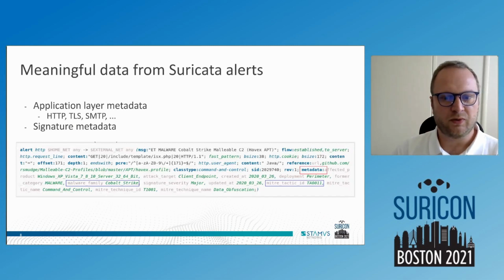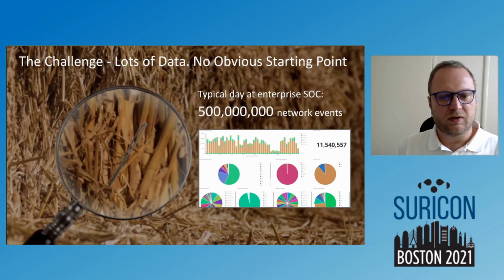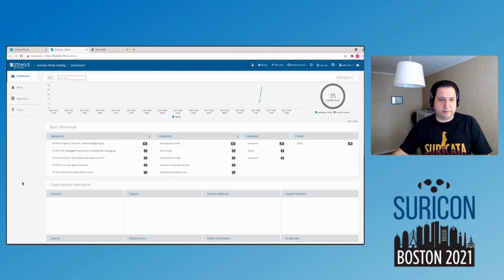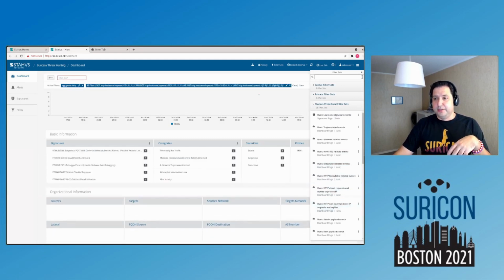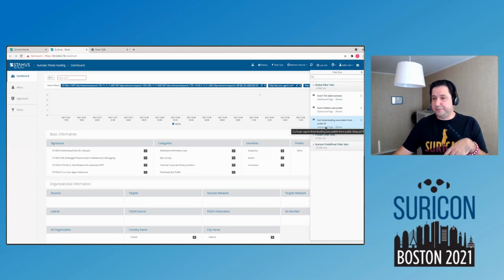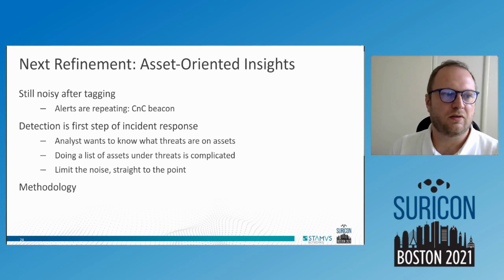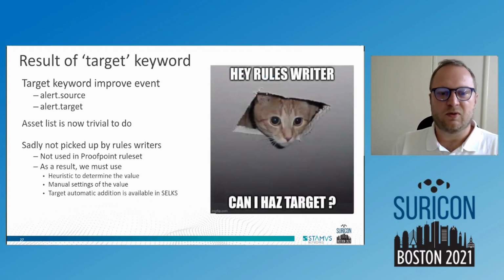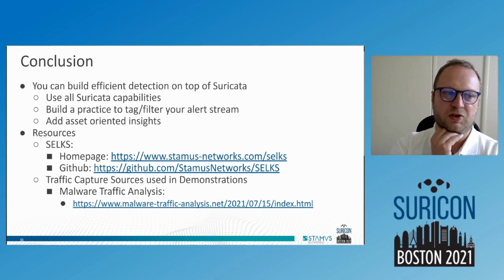Efficient Suricata: Migrating from Millions of Events to Manageable Insights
Presented at SuriCon 2021 by Peter Manev & Eric Leblond

As powerful as Suricata is, most implementations simply produce too many alerts and not enough insight. A bold new approach is needed to shift from a classic network threat detection model to a more valuable solution providing truly actionable indicators.

In this session, we will provide a practical introduction into extracting the most useful information from an overwhelming amount of raw data provided by the Suricata alert and protocol transaction logs. This approach allows the SOC team to reduce its burden from millions of alerts each day to a few hundred that need investigating.

Presenters will demonstrate this concept using open source SELKS and its commercial cousin.